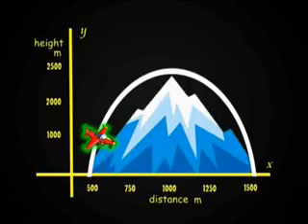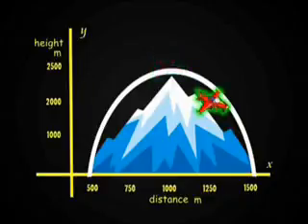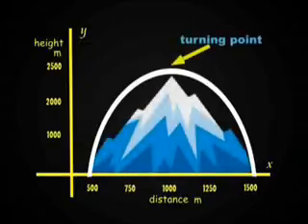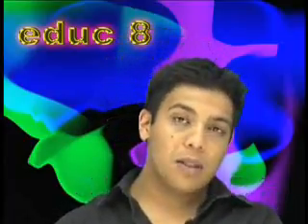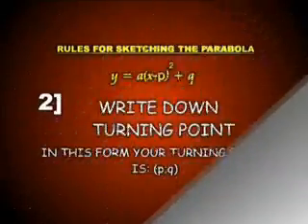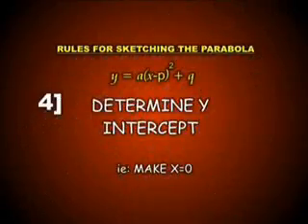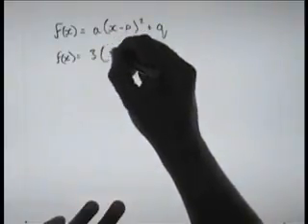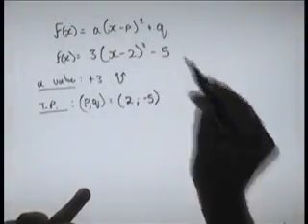ytf32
basic parabola sketch